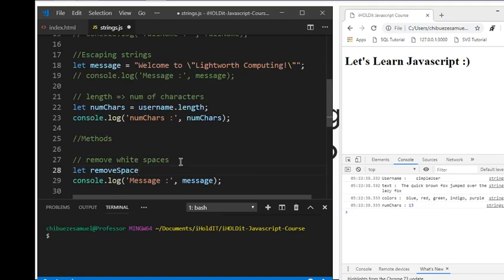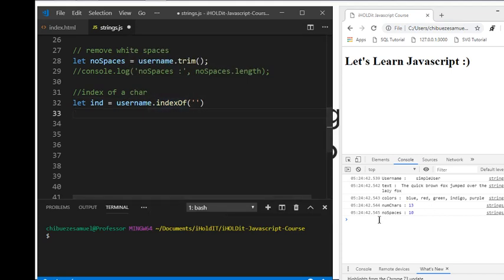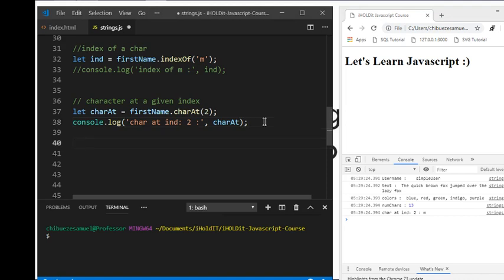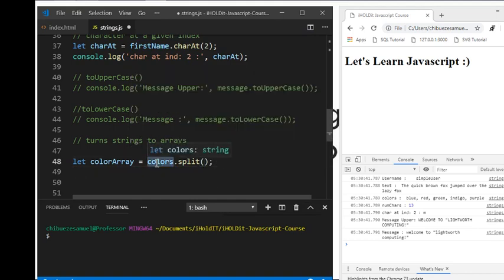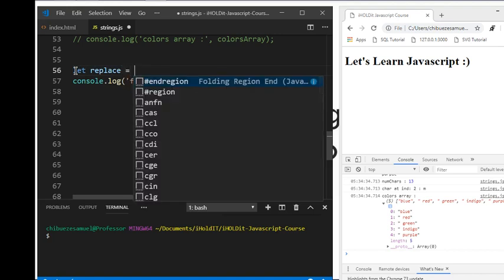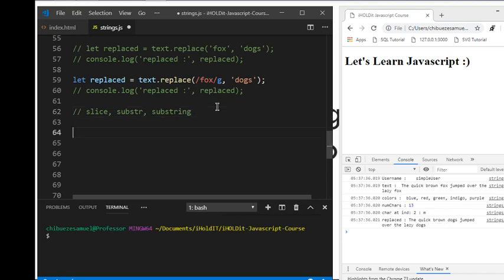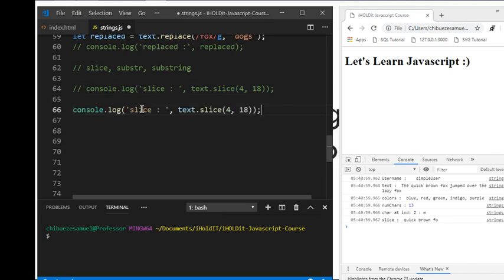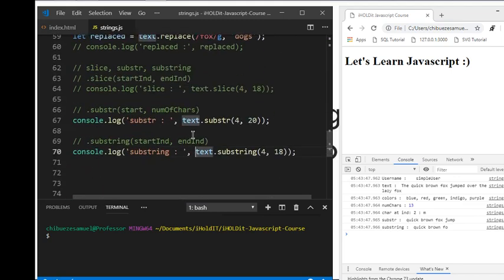iHOLDit strings, properties and methods